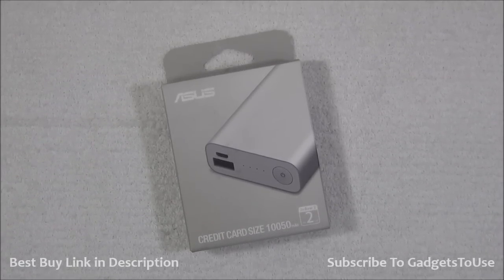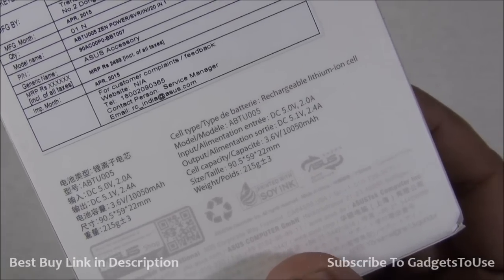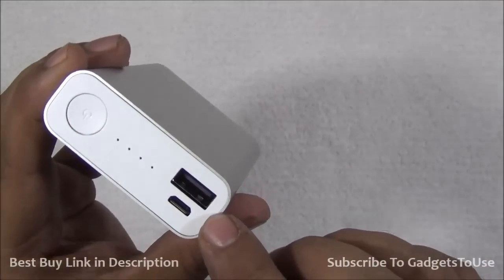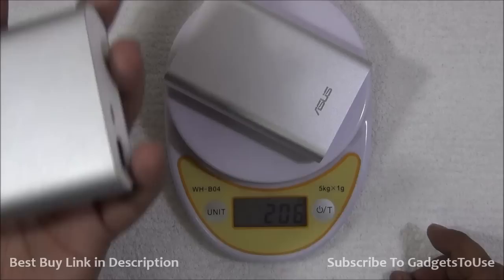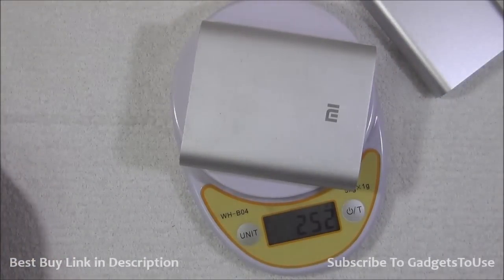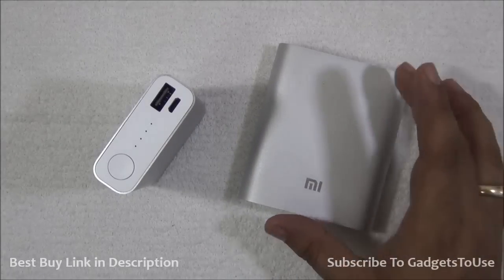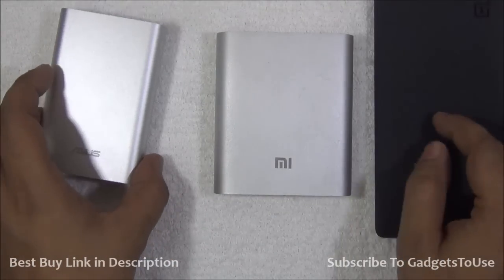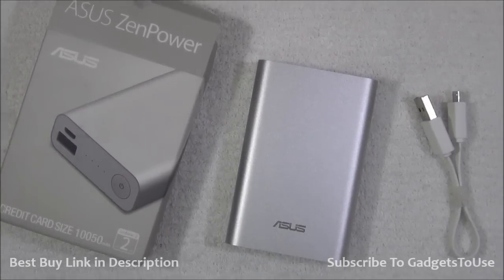Asus Zenpower Power Bank Unboxing, Quick Review and Comparison